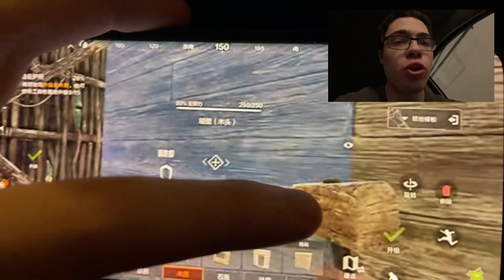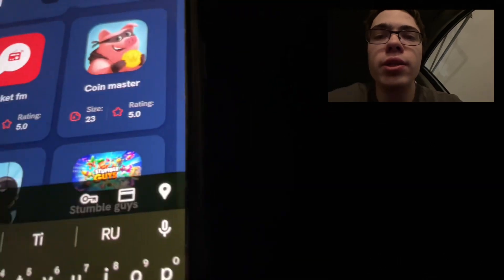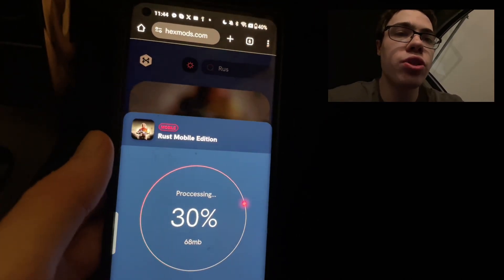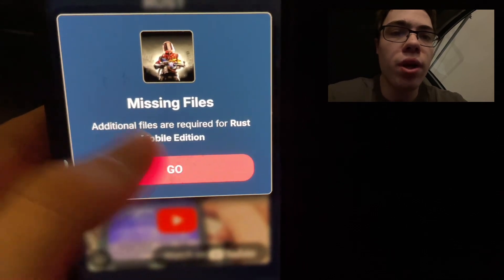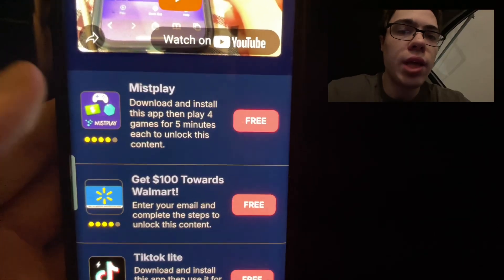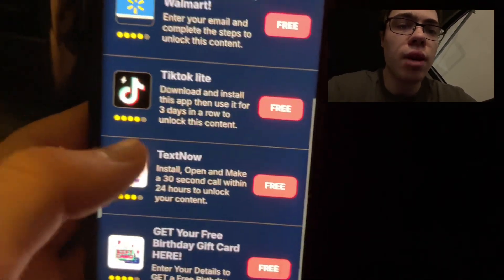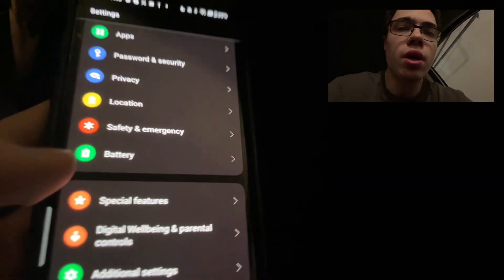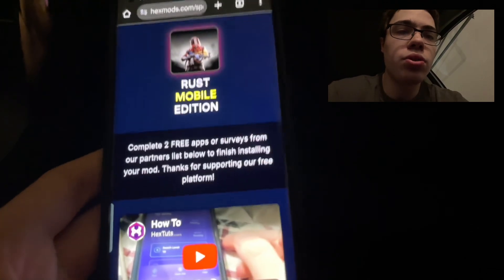How to Download Rust Mobile in iOS & Android...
How to Download Rust Mobile in iOS & Android...rust rustmobile }rustmapatok